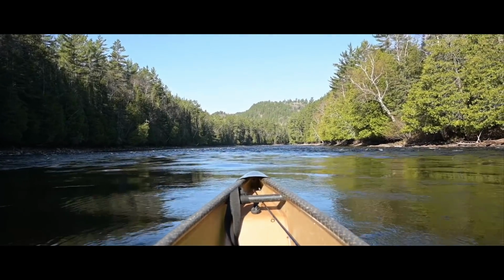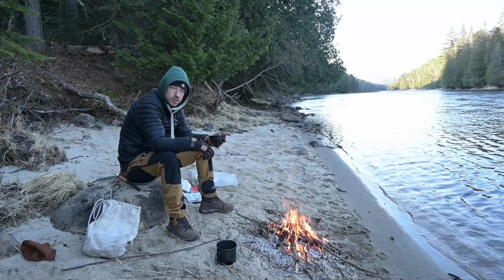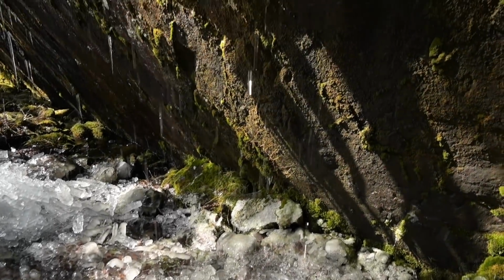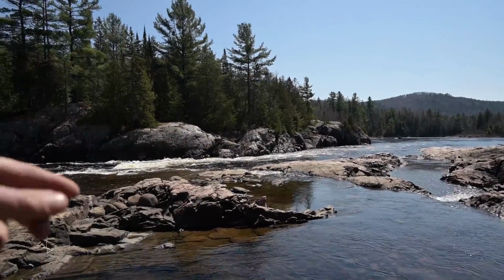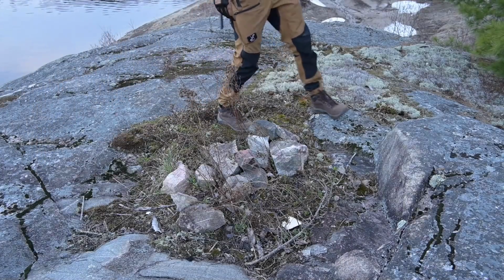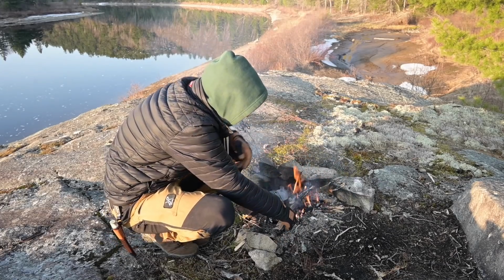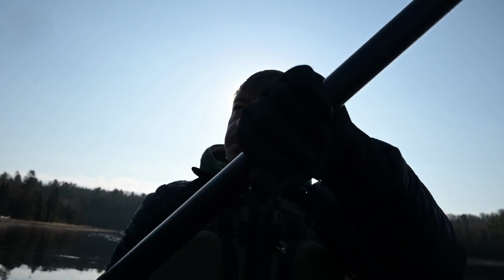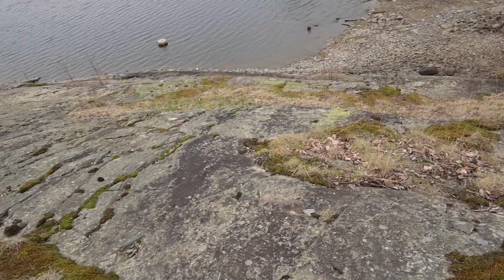3 DAYS ALONE ON THE RIVER PART 2- Huge Cliffs, Running Rapids and Paddling Out to my Family.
Come along with me for part 2 of a 3 day journey along the river, where I encounter wildlife, huge cliffs, epic scenery, rapids and experience solitude.
I paddle out to my family waiting to pick me up